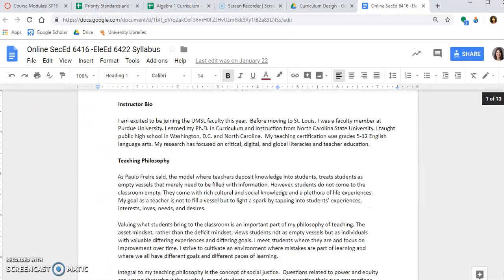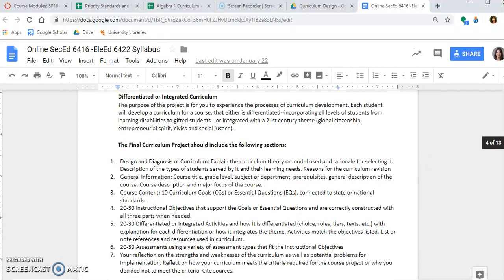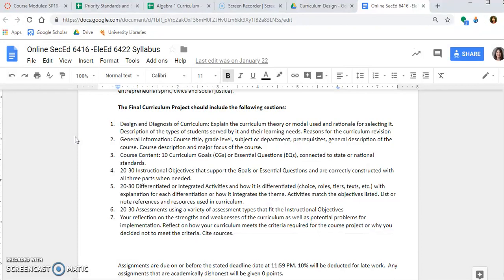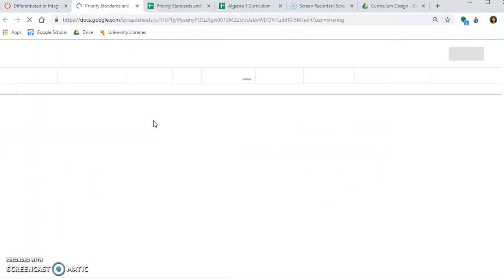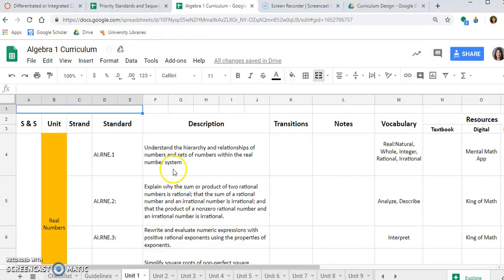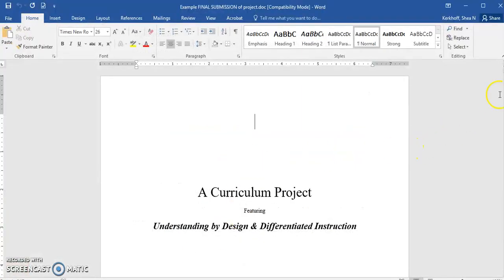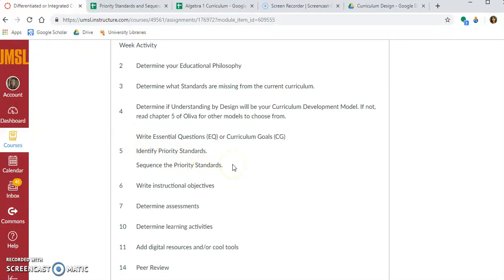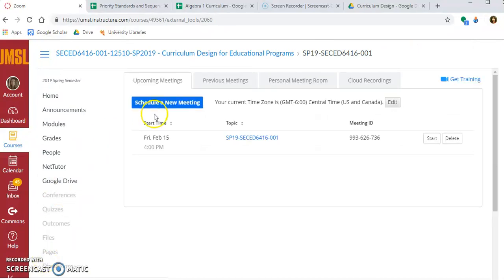Final Project Instructions for Curriculum Design Course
Instructions and overview of final project for UMSL Curriculum Design course with examples of finished products